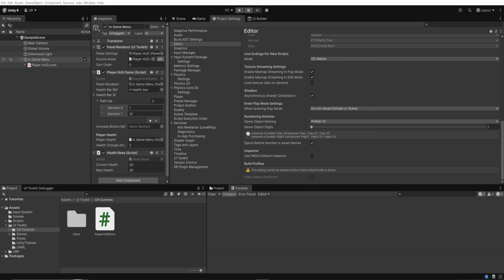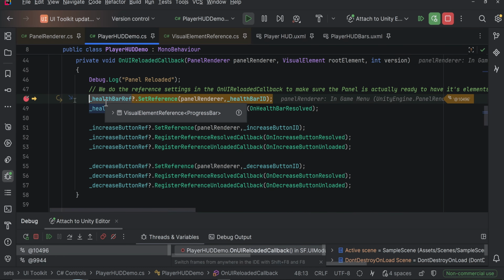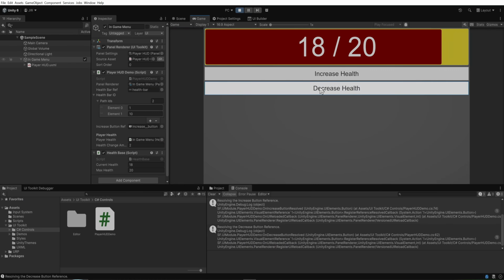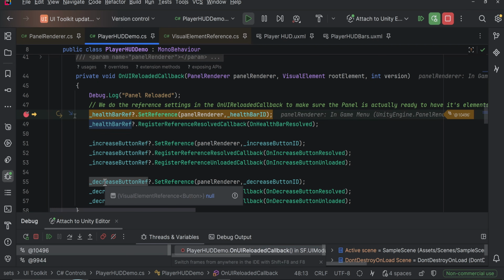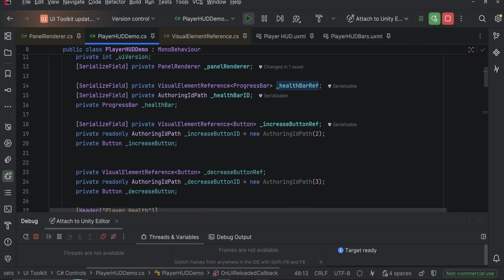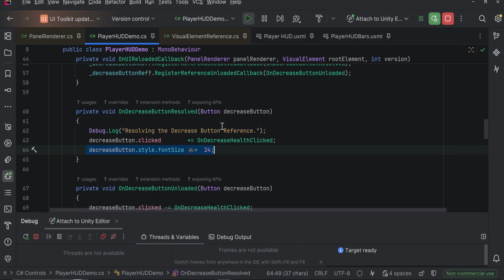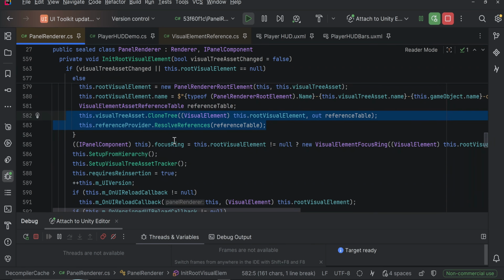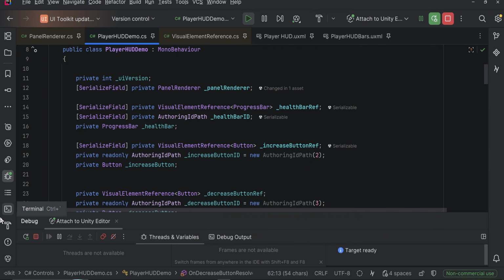[Intended Not A Bug] Unity Demo - Visual Element Reference Breaks Entering Playmode The Second Time.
So I ran into some fun little Serialization fun times apparently. This is intended and honestly easy to avoid once you know what is happening. Links at bottom for people wanting to read it.

So Unity has a hot reload for objects in editor. During a code reload or certain asset database refreshes this can cause the hot reload to happen. Since VisualElementReference is a normal C# class Unity will give it a default value even when private and serialize it during a hot reload or when inspecting it in editor. This can be confusing in some cases when not expected, but is useful in the end.

For example this is used when you tell the inspector to go into debug mode and it will show non public values. You can than see the private variables, but to prevent an error during the proces of showing inspector field values for normal classes they give private base C# classes as in ones that don't inherit from Unity's Object,  a default value to prevent null errors in editor.

There are other cases as well that are useful for editor code.
You can have private values be saved and used in custom editors/inspectors. Think conditional showing of certain fields if a certain value like a bool is set to false.

Link to Hot Reload documentation. Keypart here is the last sentence in the section talking about the editor serializing private fields by default during reloading.